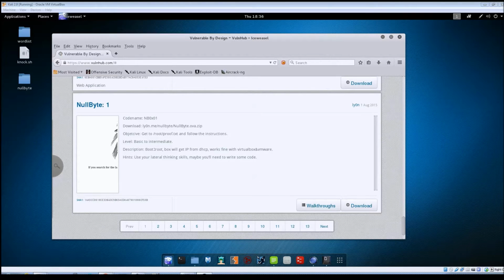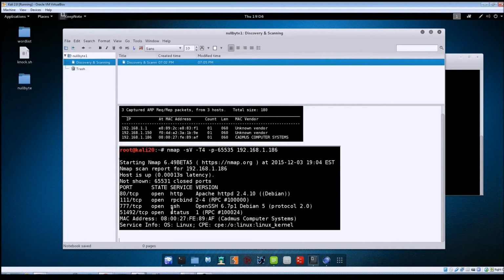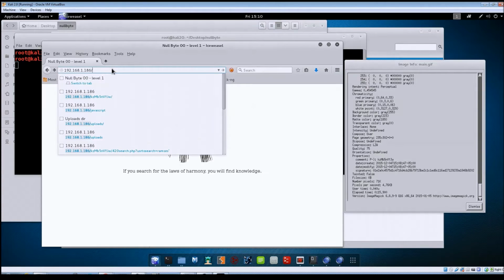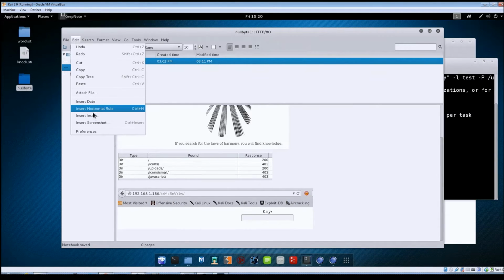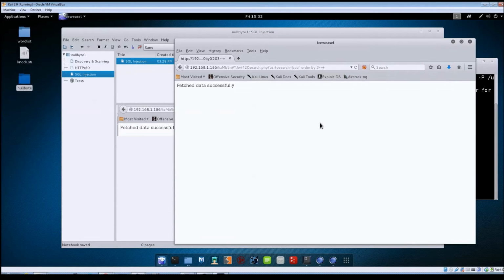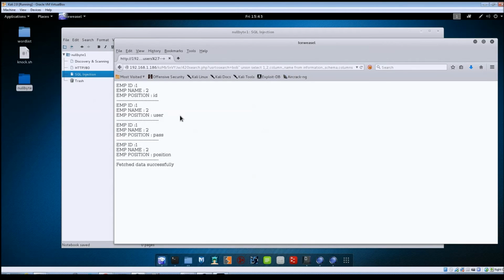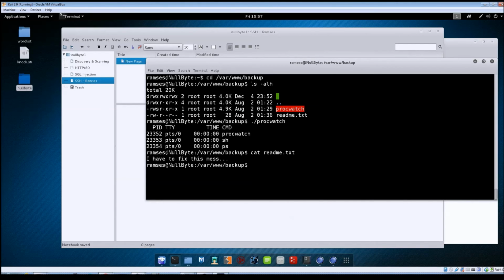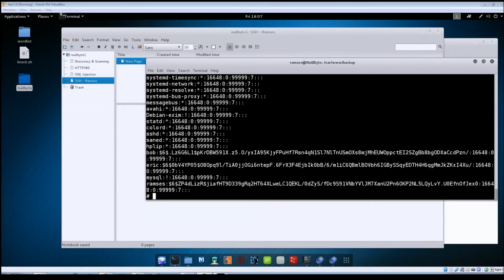Boot2Root Challenge - NullByte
This video walks through the Boot2Root challenge - NullByte. Hack your way into the system to get the flag.